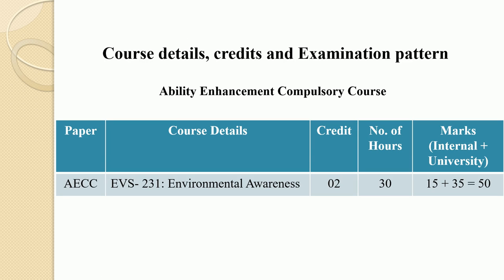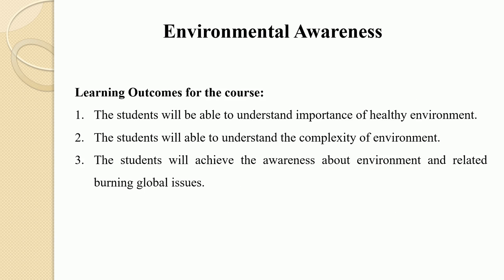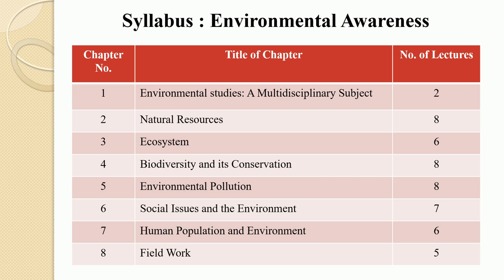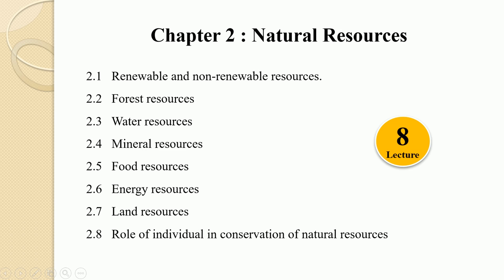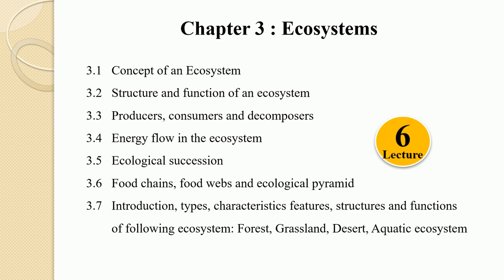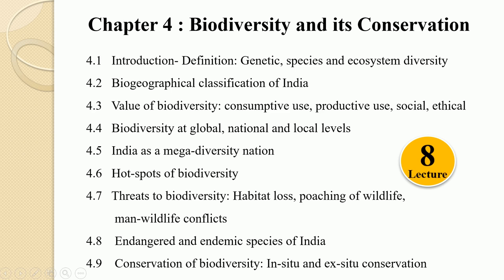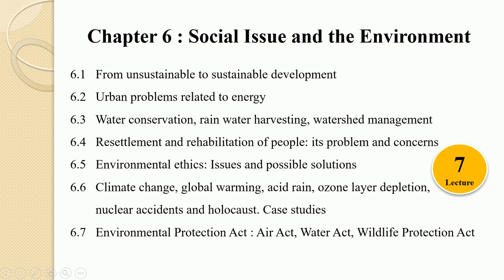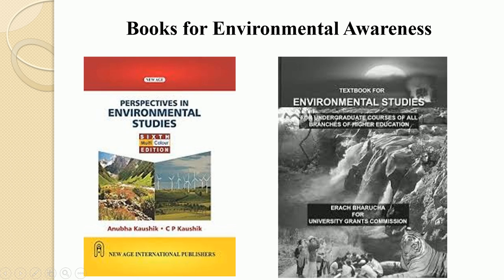SYBSc | Environmental Awareness | Introduction to Environmental Awareness & Syllabus discussion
SYBSc  SemIII | Environmental Awareness Introduction to Environmental Awareness and Syllabus discussion